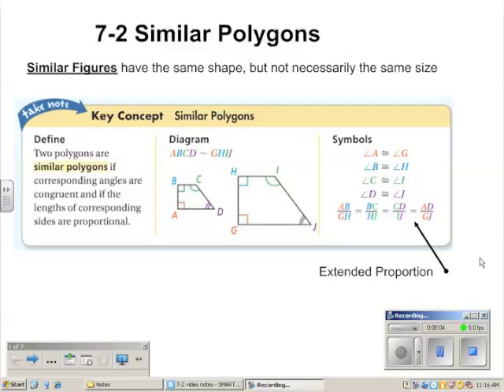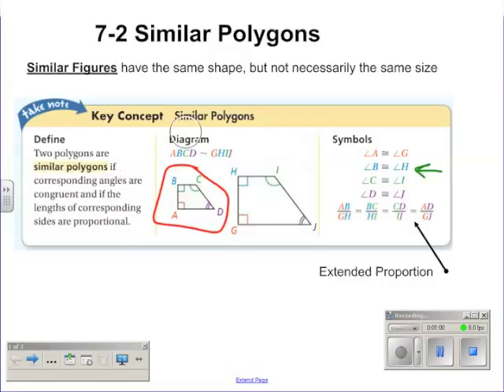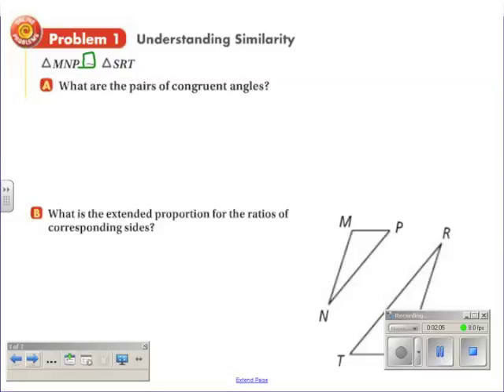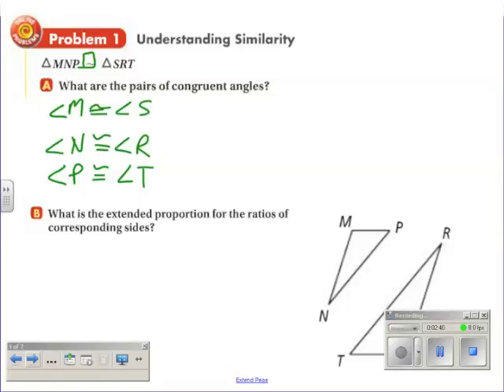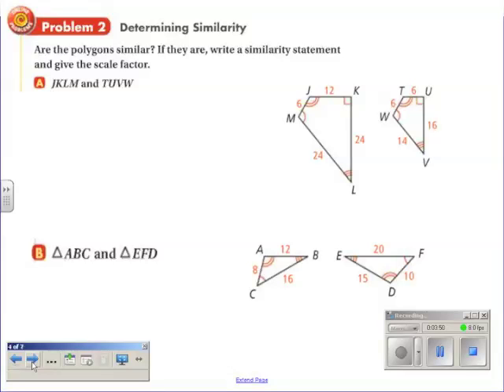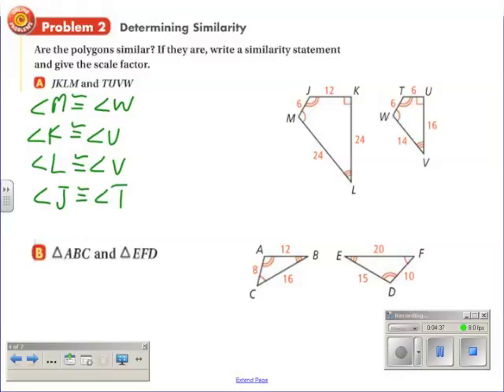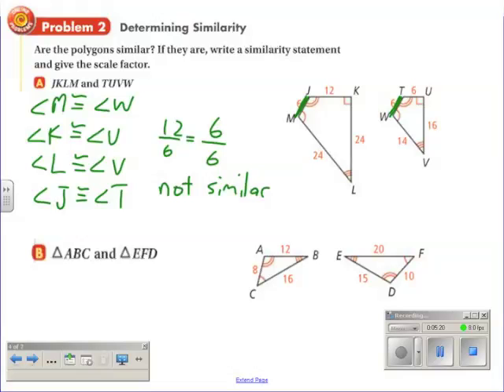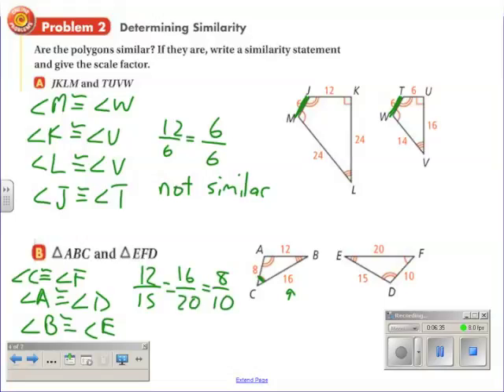Introduction to Similar Polygons